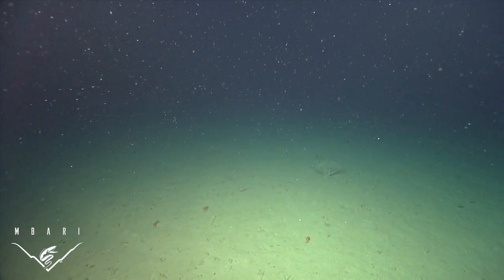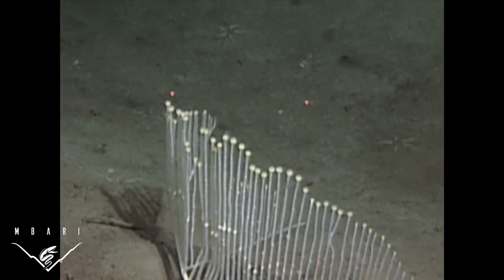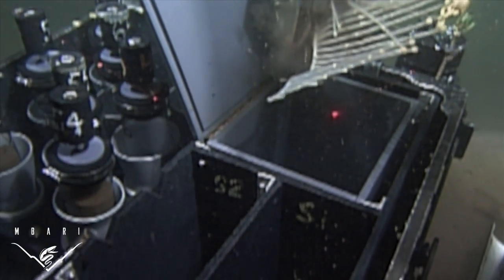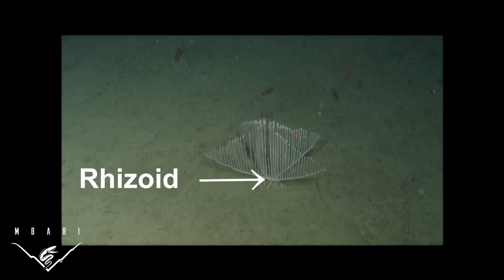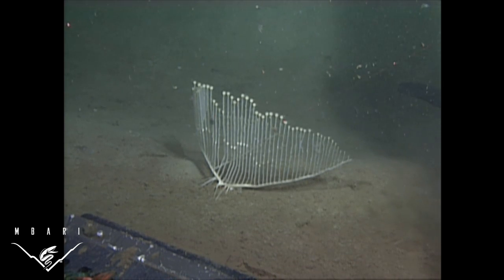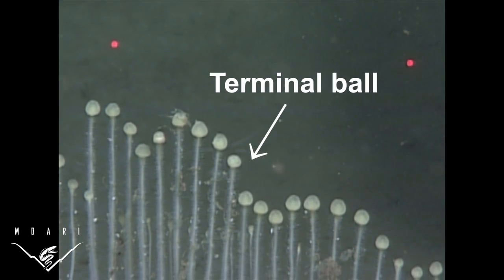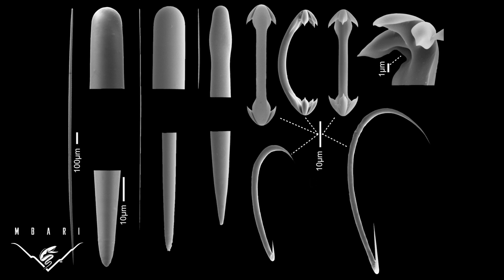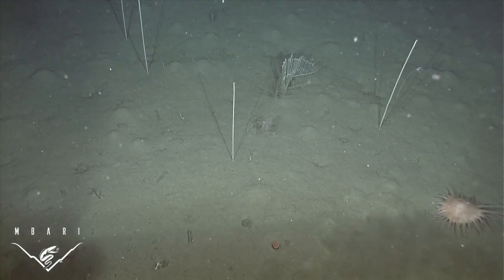The Harp Sponge: an extraordinary new species of carnivorous sponge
Lonny Lundsten, Monterey Bay Aquarium Research Institute
Welton Lee, California Academy of Sciences
Bill Austin, Khoyatan Marine Laboratory
Henry Reiswig, University of Victoria

In this video we describe a new species of carnivorous sponge, Chondrocladia lyra from the deep-sea off California. It is called the harp sponge because its basic structure, called a vane, is shaped like a harp. Each vane consists of a horizontal branch supporting several parallel, vertical branches. The harp sponge's unusual shape and exposure to currents may also help it to feed and reproduce more effectively. Clinging with root-like "rhizoids" to the soft, muddy sediment, the harp sponge captures tiny animals that are swept into its branches by deep-sea currents. Typically, sponges feed by straining bacteria and bits of organic material from the seawater they filter through their bodies. However, harp sponges snare their prey—tiny crustaceans—with barbed hooks that cover the sponge's branching limbs. Once the harp sponge has its prey in its clutches, it slowly begins to digest it.

Publication

Lee, W. L., Reiswig, H. M., Austin, W. C. and Lundsten, L. (2012), An extraordinary new carnivorous sponge, Chondrocladia lyra, in the new subgenus Symmetrocladia (Demospongiae, Cladorhizidae), from off of northern California, USA. Invertebrate Biology, 131: 259--284. doi: 10.1111/ivb.12001